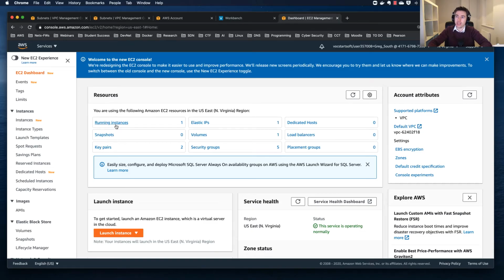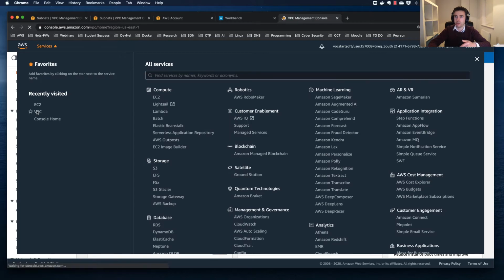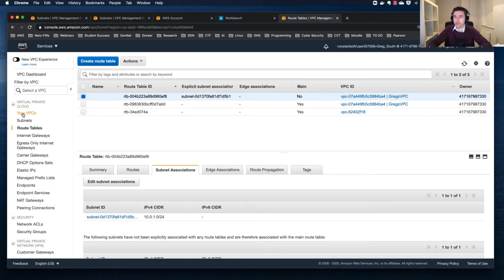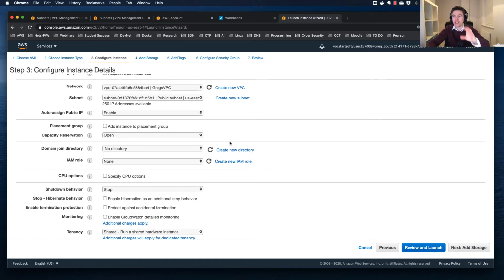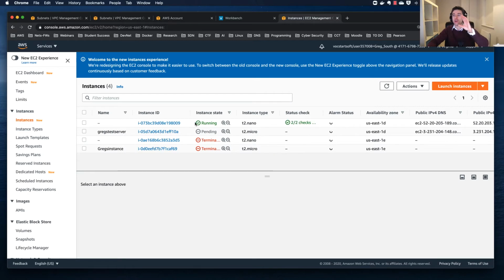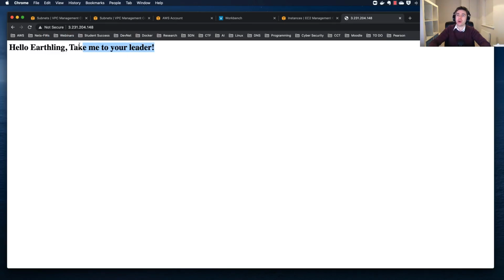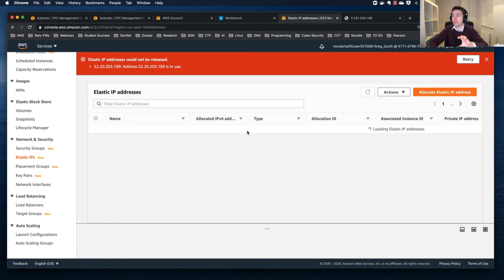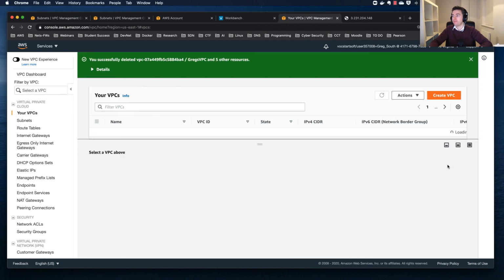Building an Amazon VPC using the VPC Wizard Part Two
Create a VPC, Create a private and public subnet, Launch an EC2 NAT instance, Explore VPC configurations and attributes, Elastic IPs